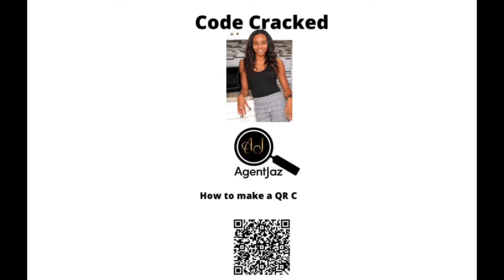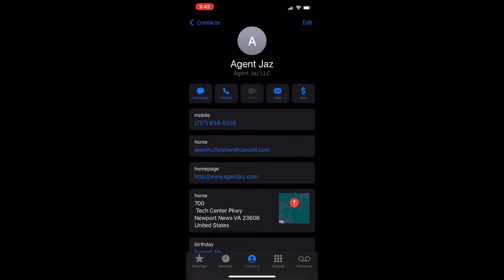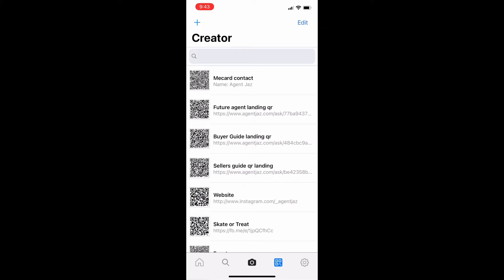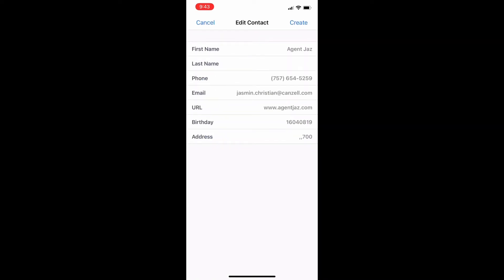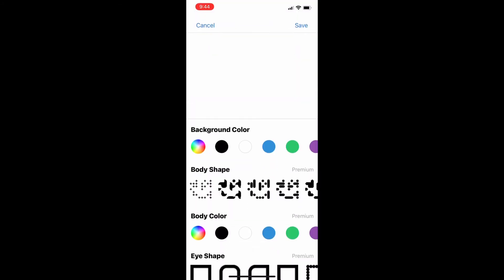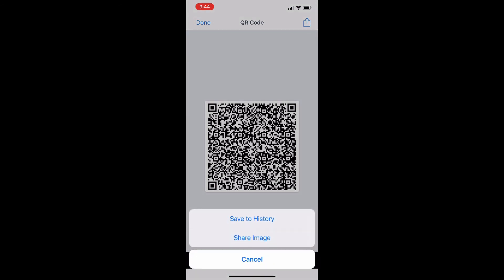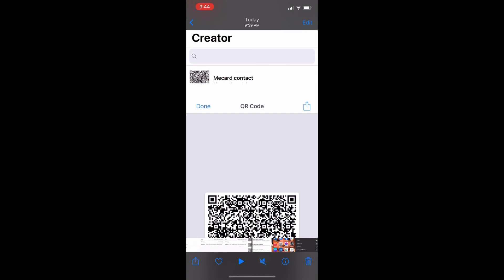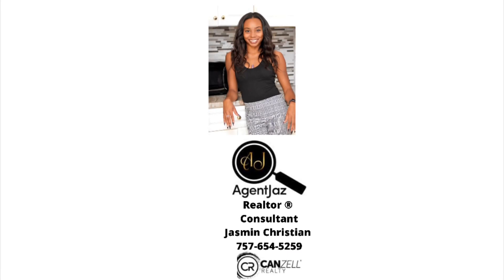How to create QR code for My Contact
How to make a QR code for your contact!

QR Reader App

This is great for big and small businesses.

You can add it as your screensaver

Definitely add it to your favorites in your photos so it’s easily accessible when you want to share your information.

You can definitely add this to business cards and/or promotional items

In QR Reader you have the ability to create a QR code for anything!

The more you play with the app, the more you discover

Fill out everything!
Step 2. Head to QR reader to create
Step 3. Make sure info is correct
Step 4. Design & save QR code to photos & favorite
Step 5. Add to your device screen saver, business cards & more!